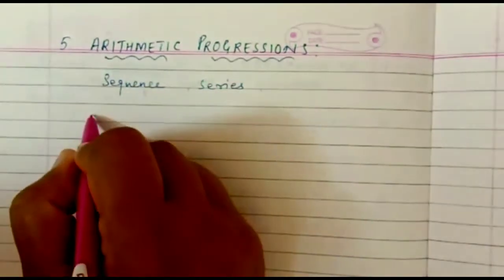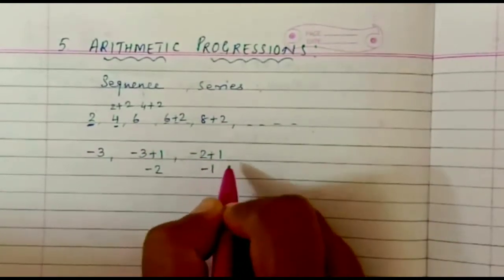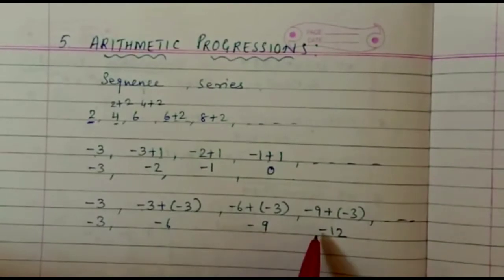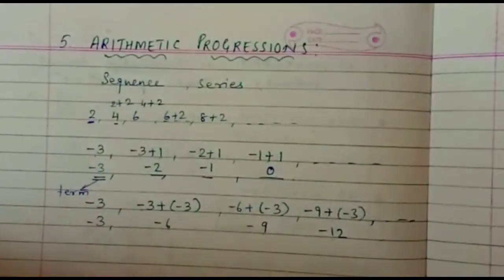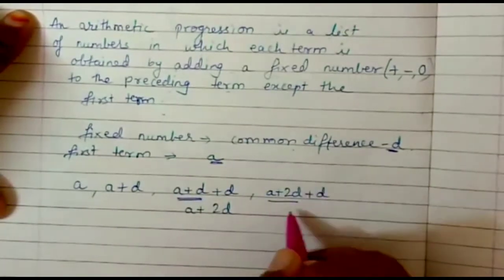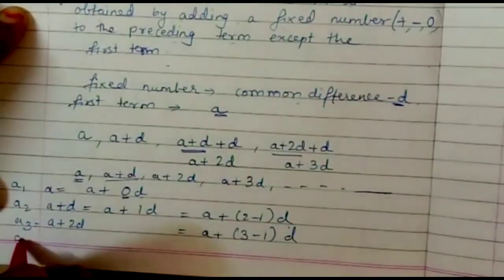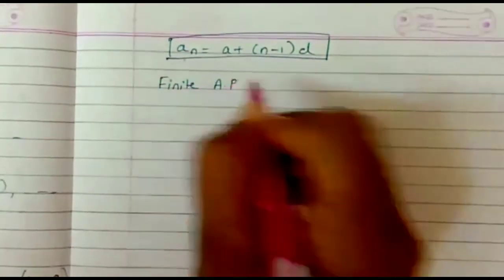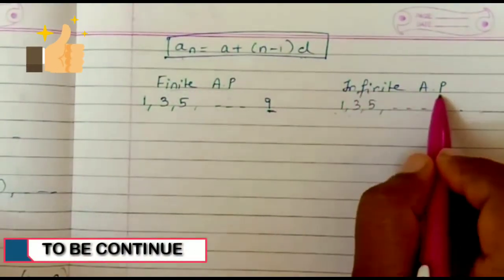#1 ARITHMETIC PROGRESSIONS | INTRODUCTION| CLASS 10| MATHEMATICS | CHAPTER-5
Arithmetic Progression (AP) is a sequence of numbers in order in which the difference of any two consecutive numbers is a constant value. For example, the series of natural numbers: 1,2,3,4,5,6,… is an AP, which has a common difference between two successive terms (say 1 and 2) equal to 1 (2 -1). Even in the case of odd numbers and even numbers, we can see the common difference between two successive terms will be equal to 2.

If we observe in our regular lives, we come across Arithmetic progression quite often. For example, Roll numbers of students in a class, days in a week or months in a year. This pattern of series and sequences has been generalized in Maths as progressions.